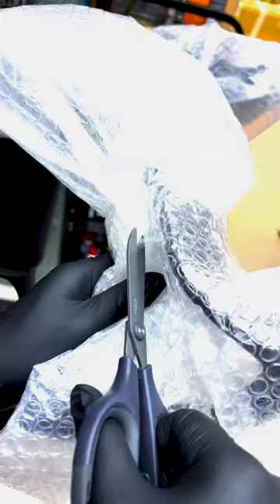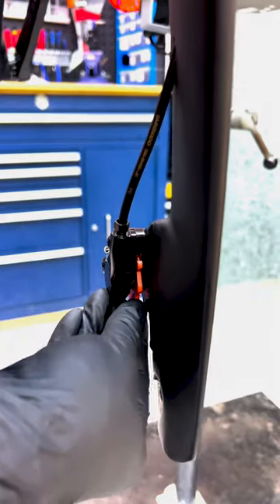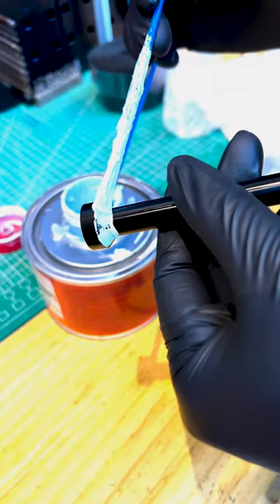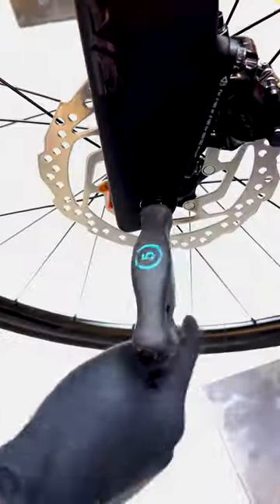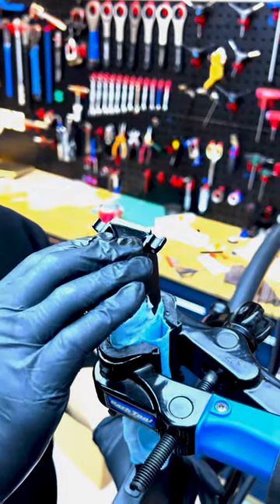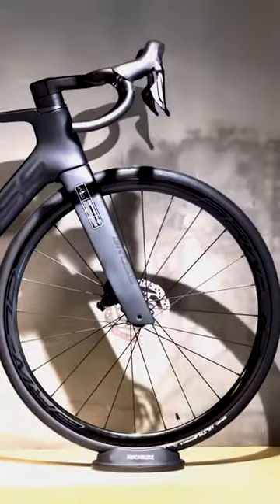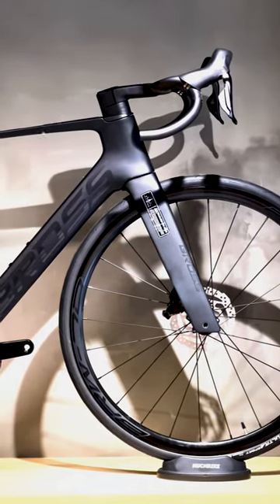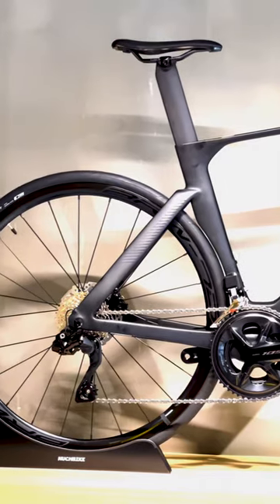Bross Zenith 3 R7120 Carbon Road Bike Complete Installation Guide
Join us for a comprehensive video guide on assembling the Bross Zenith 3 R7120 Carbon Road Bike. Whether you're a professional cyclist, an amateur rider, or a newbie, this video will walk you through the complete installation process step-by-step. Learn how to unbox, prepare the bike frame, install wheels, set up brakes and derailleurs, attach pedals, adjust the saddle and handlebars, and perform final checks before taking a test ride. This video is perfect for those excited about their new Bross Zenith 3 R7120 bike. Let's ride safely and enjoy the journey together!